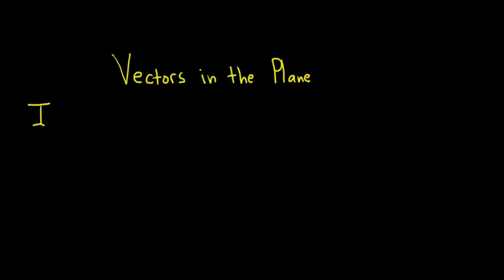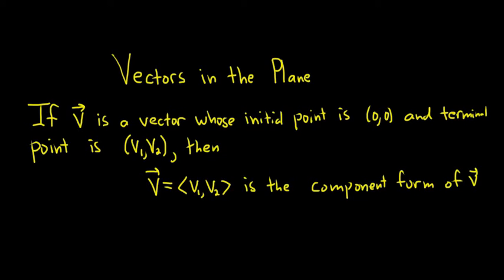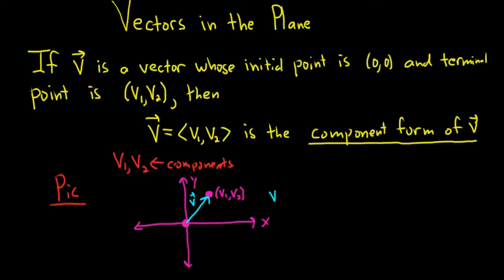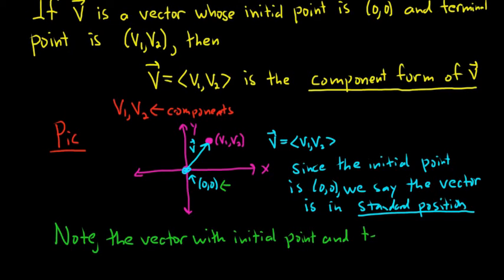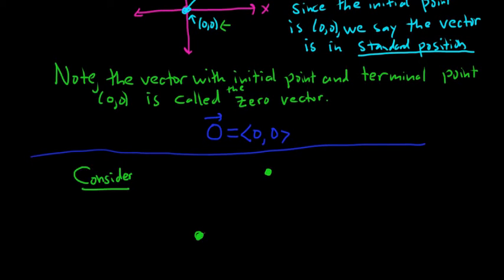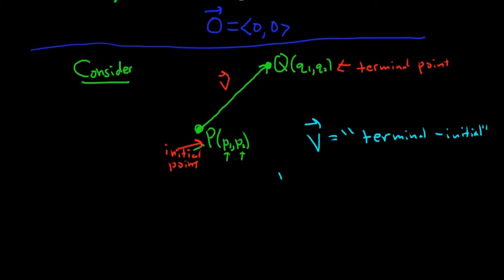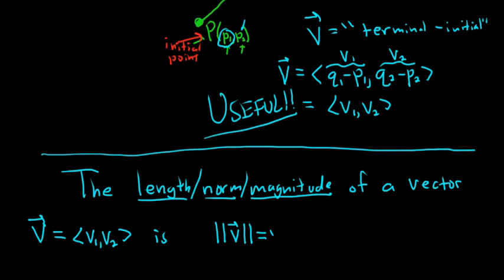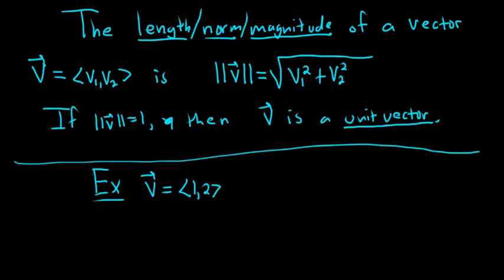Introduction to the Component Form of Vectors in the Plane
Introduction to Vectors in the Plane
- component form, initial point, terminal point, zero vector, magnitude, definition of a unit vector